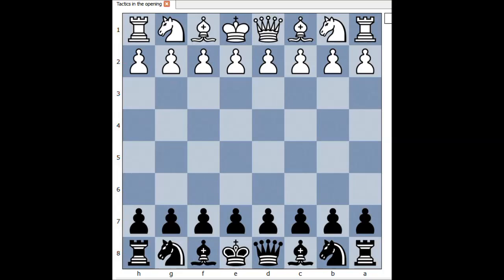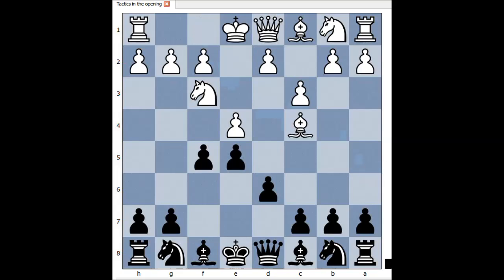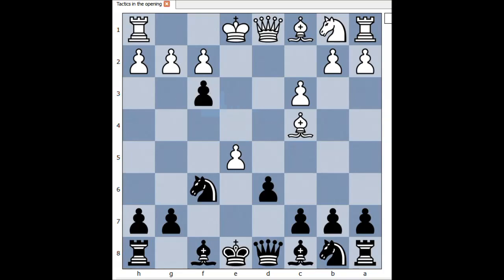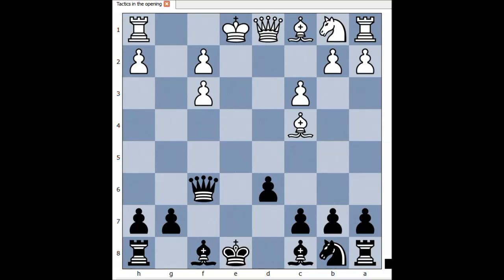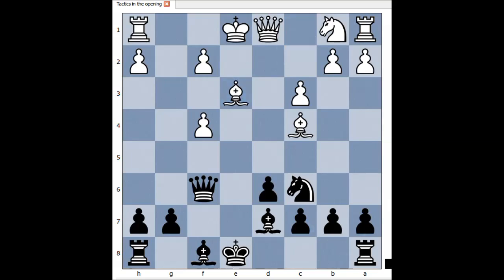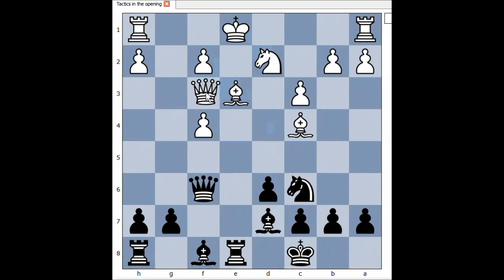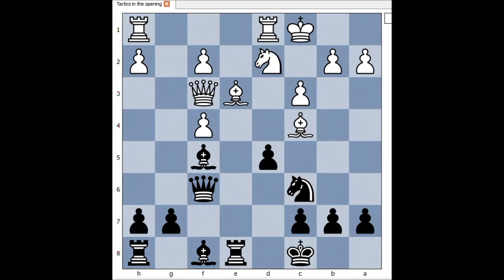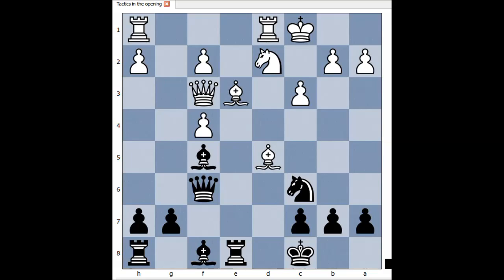Boden's Checkmate: Schulder vs Boden 1860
Some sources are suggesting that game  was played in London in 1853

Schulder - Boden [C41]
London,1860
Philidor Defense
1.e4 e5 2.Nf3 d6 3.c3 f5 4.Bc4 Nf6 5.d4 fxe4 6.dxe5 exf3 7.exf6 Qxf6 8.gxf3 Nc6 9.f4 [9.Be3] 9...Bd7 10.Be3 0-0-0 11.Nd2 Re8 12.Qf3 Bf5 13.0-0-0 d5 14.Bxd5 # 14...Qxc3+ 15.bxc3 Ba3# Boden's Mate entered the history 0-1